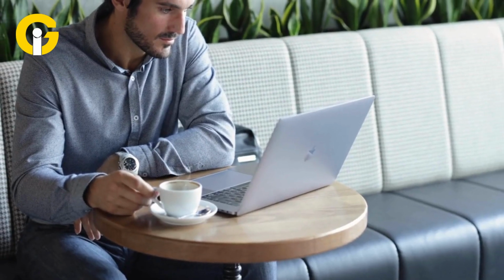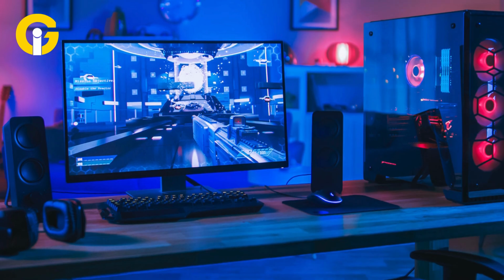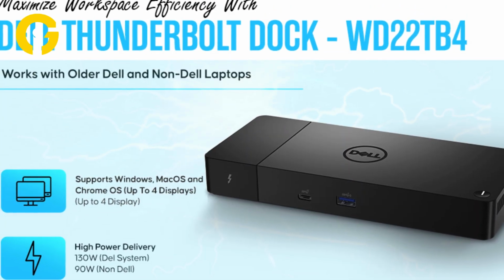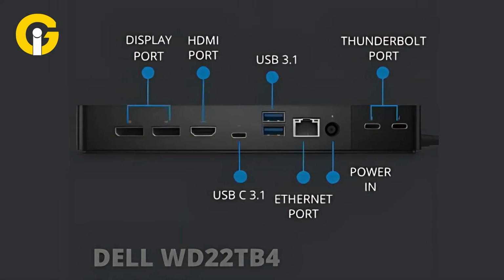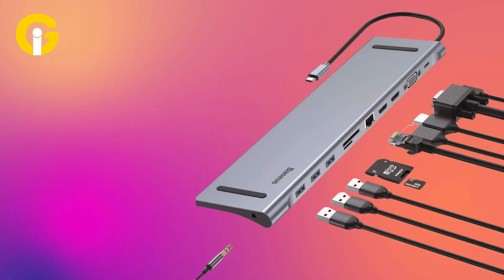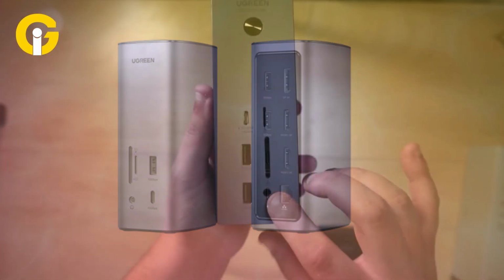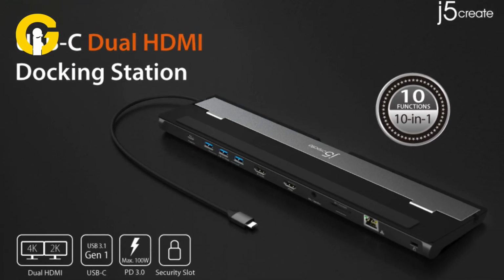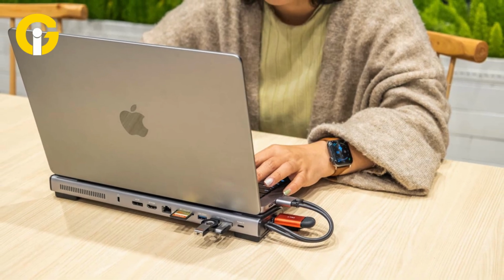Best Docking Stations for Windows Laptops in 2024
Looking for the best docking station for your Windows laptop? This video is your ultimate guide to choosing the perfect docking station for a laptop that suits your needs